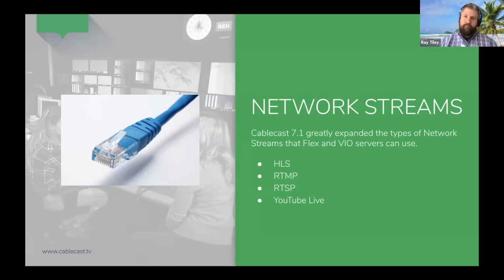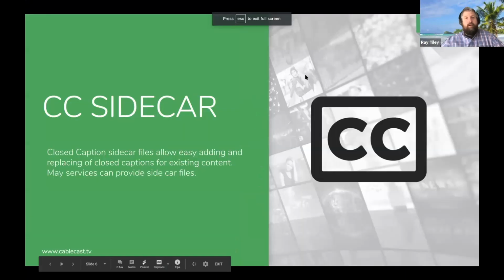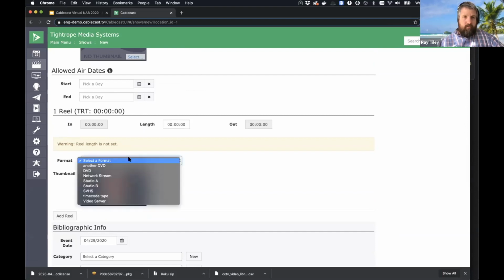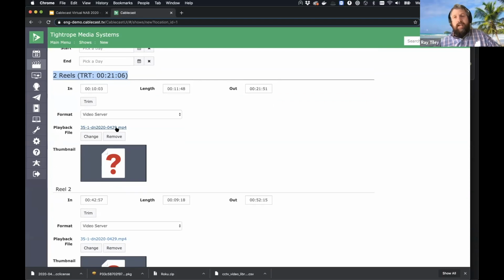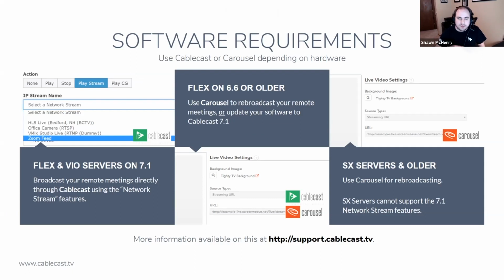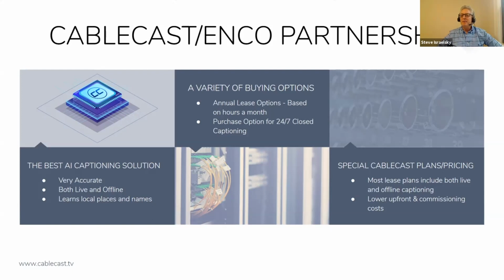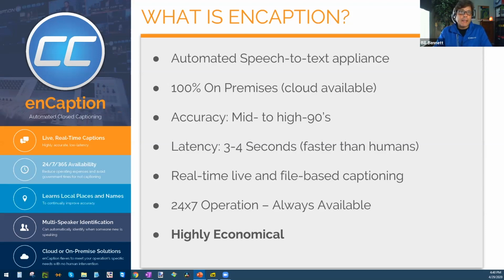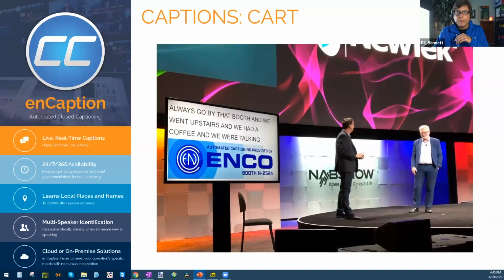Cablecast Virtual NAB Suite [Chaptered]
Get right to what you want to know, scroll down for chapters.

For the Cablecast team, NAB 2020 wasn't cancelled, just improved. Check out what's new now, what's coming, and a few clues about the future.

Chapters:
00:00 Countdown
01:06 Agenda
02:01 What’s New - Ray Tiley
02:39 Network Streaming
07:34 Closed Caption Side Car Files
11:24 File Trimming in UI
18:06 Cloud Distribution Solutions - Shawn McHenry - Screenweave LIVE, Screenweave OTT
27:21 Closed Captioning Solutions - Special Guest
39:45 Q&A (Further details on captions, translations, streaming, podcasting and more)